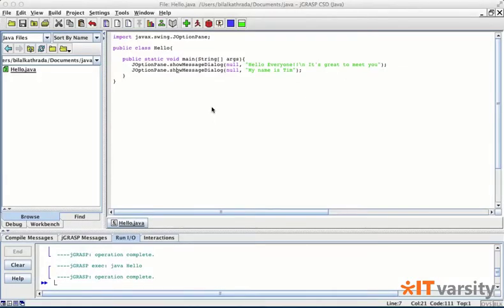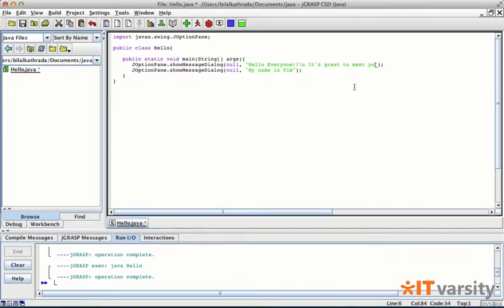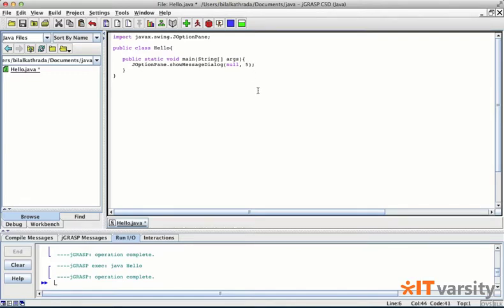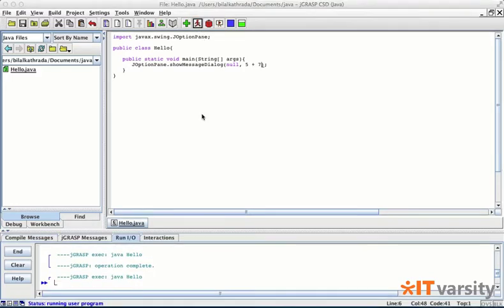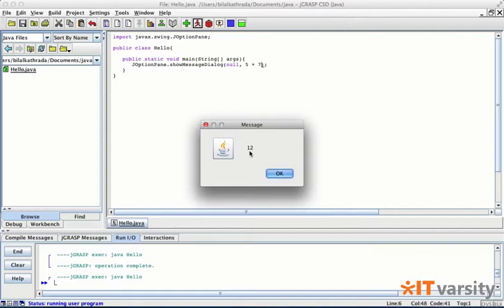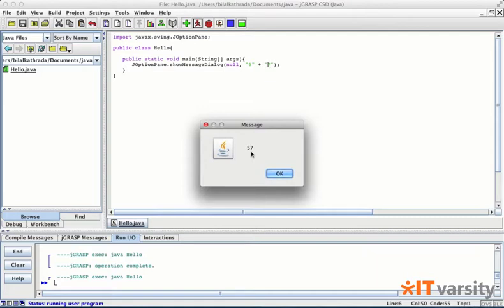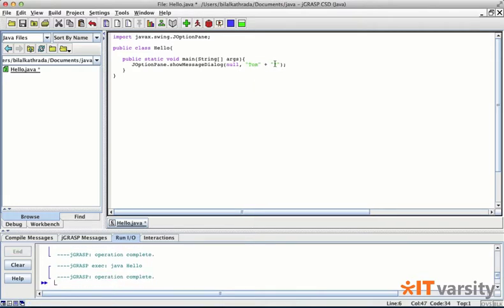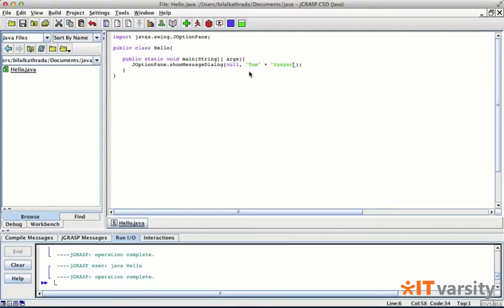Intro to Java - Lesson 3 | Numbers vs Text | IT varsity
In this lesson, we learn about how Java handles Numbers and Test differently.